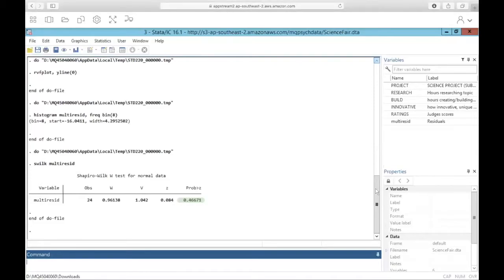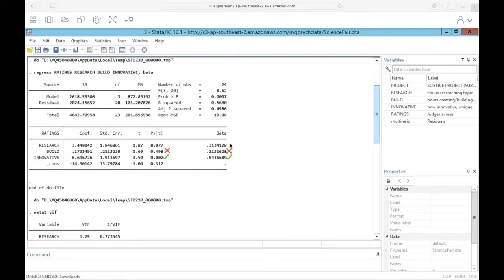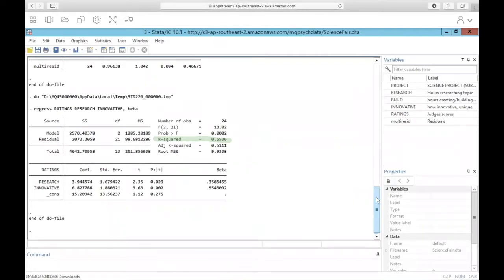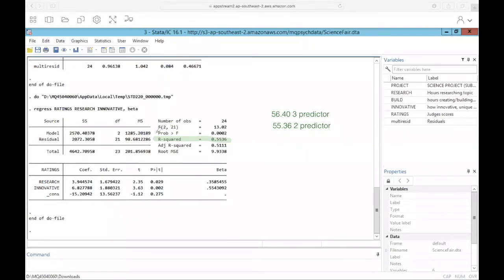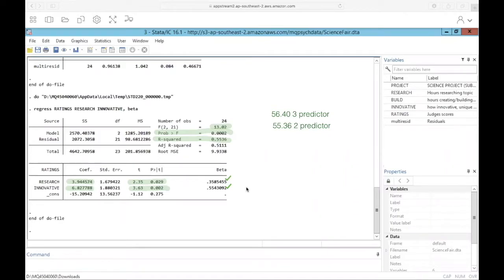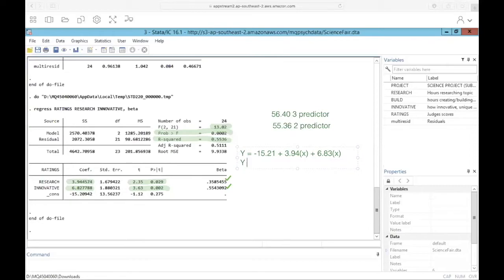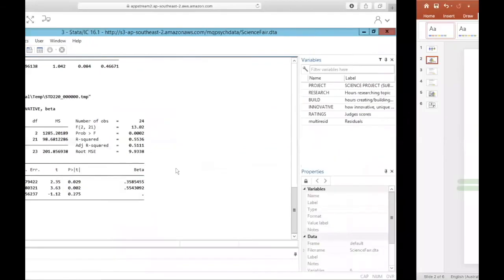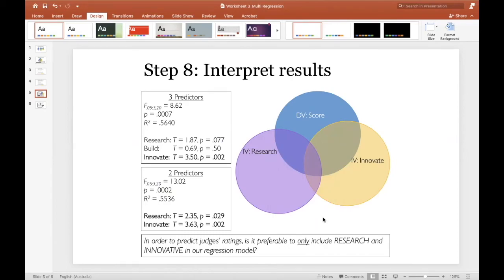PSYU2248 Week 5 Part 3 'Model reduction'